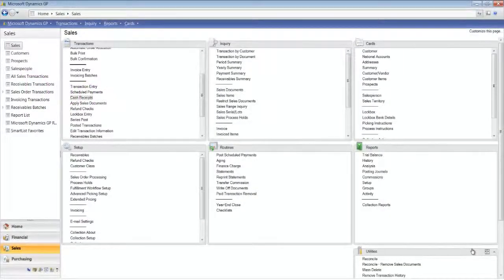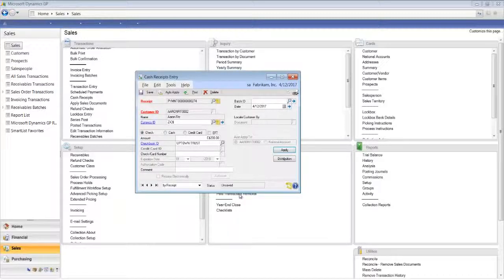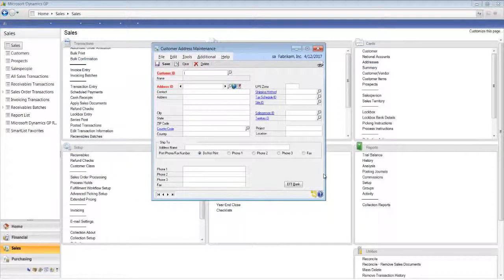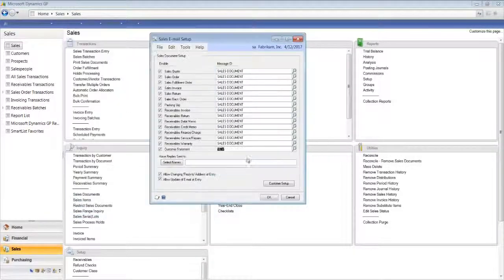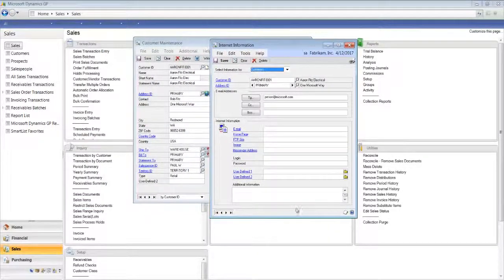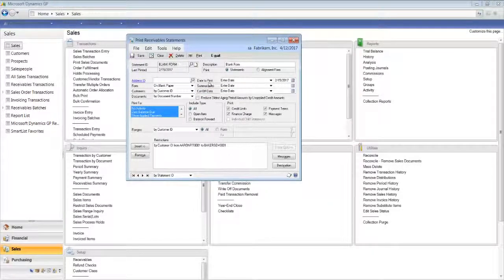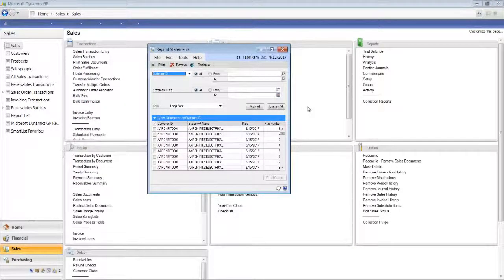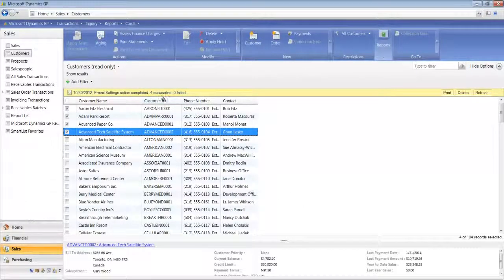Microsoft Dynamics GP 2013 Receivables Management New Features